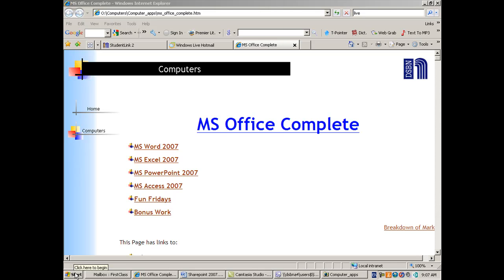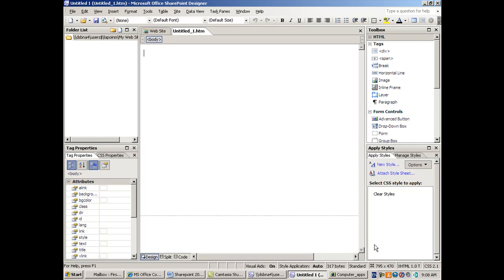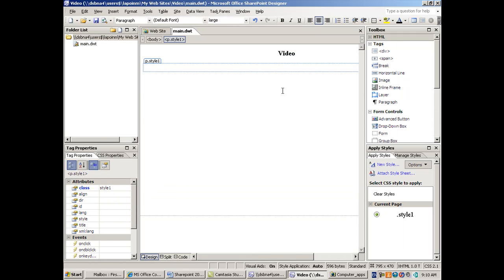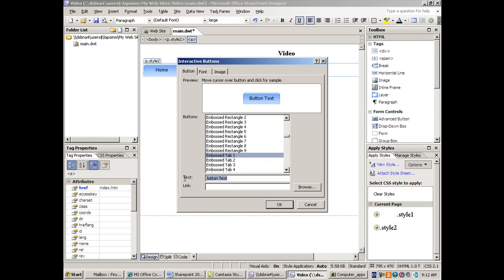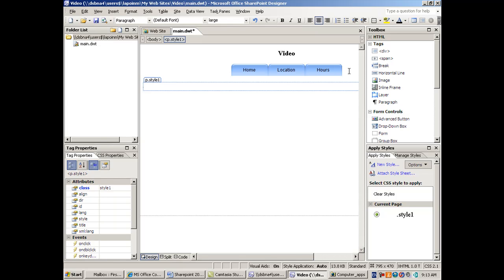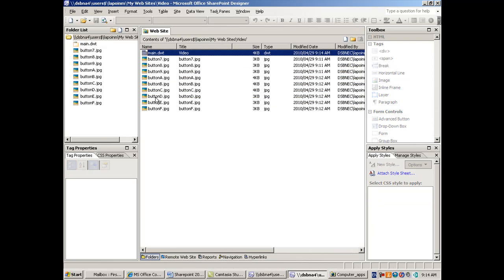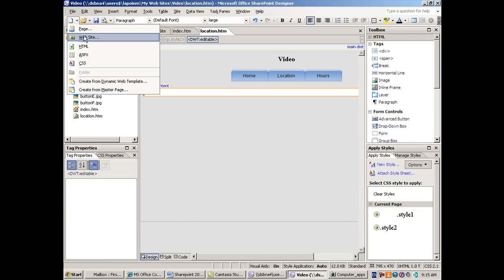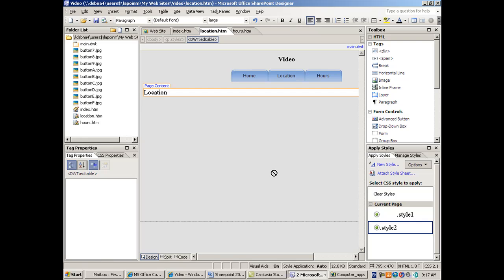Web Design with SharePoint